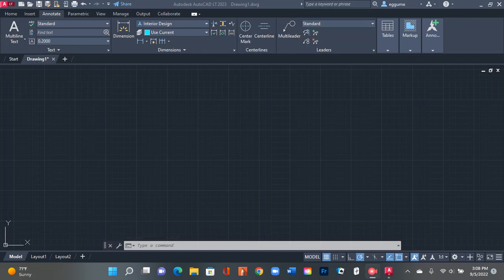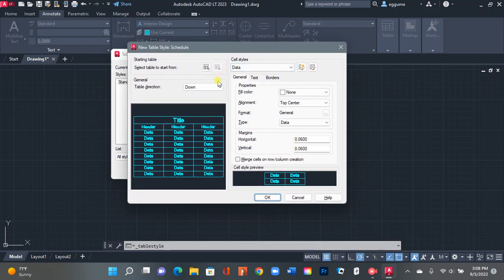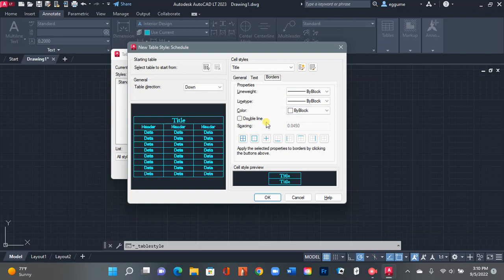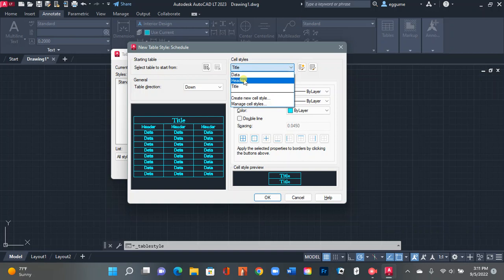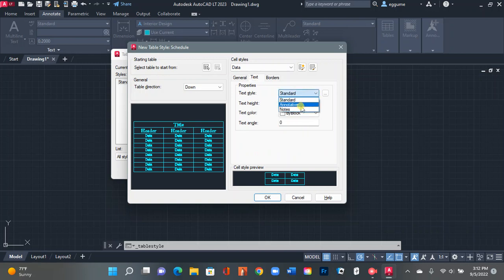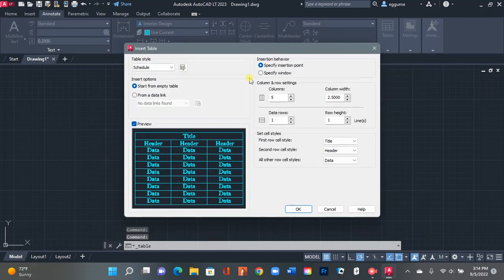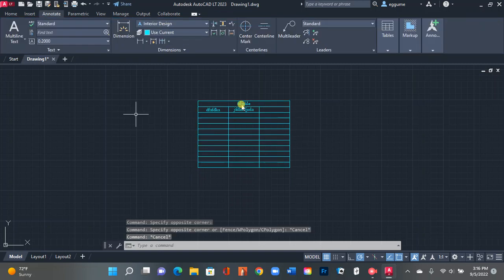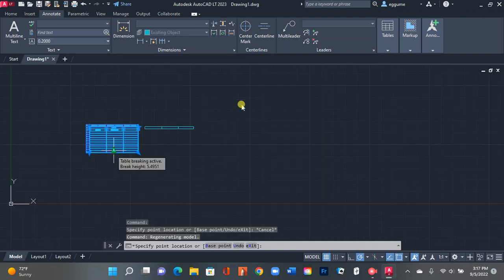Tables and Schedules